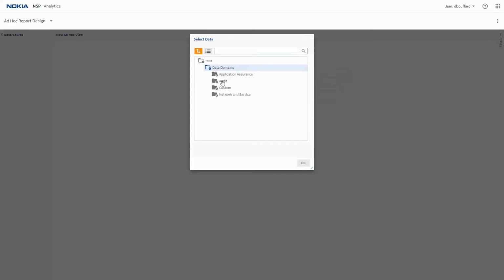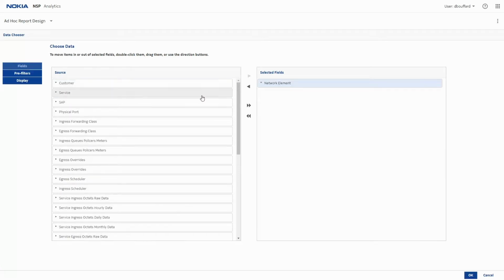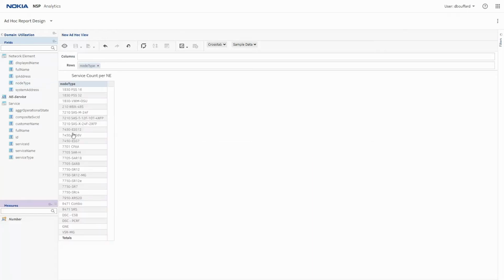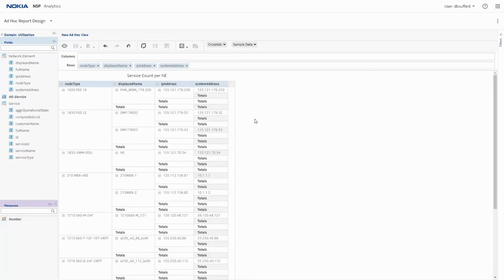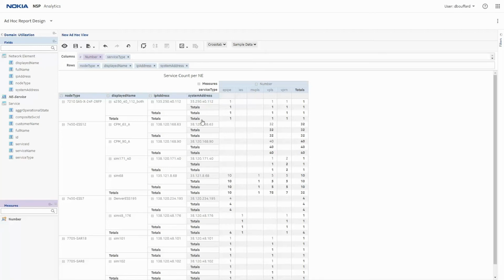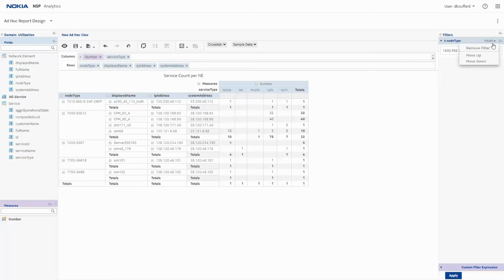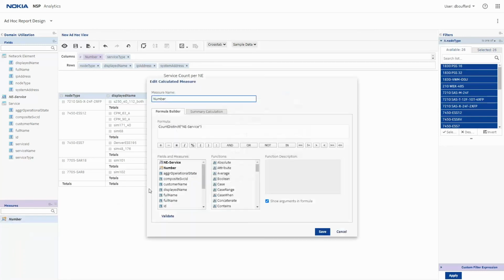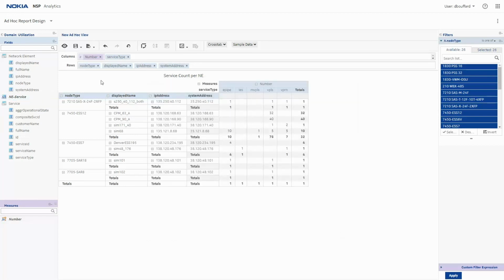NSP Quick Tip: Create your own analytics report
Create your own network insights with the NSP Analytics ad hoc editor.